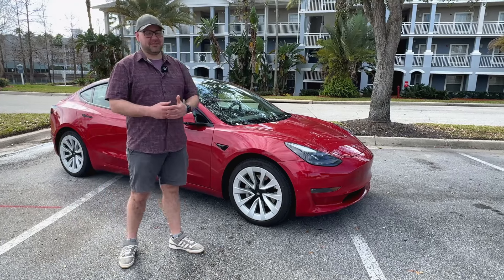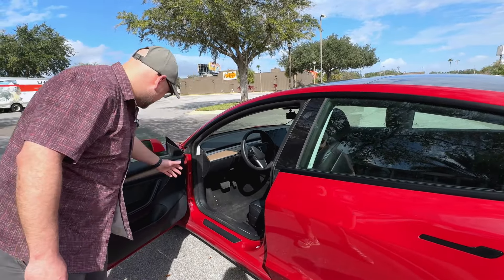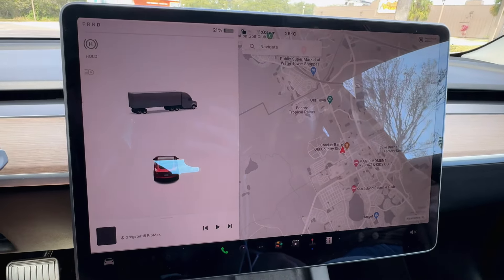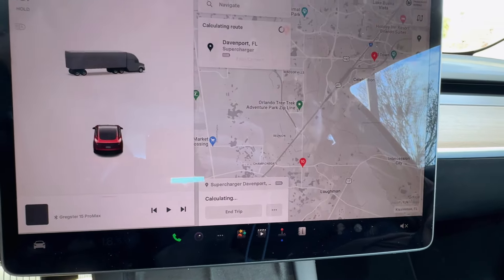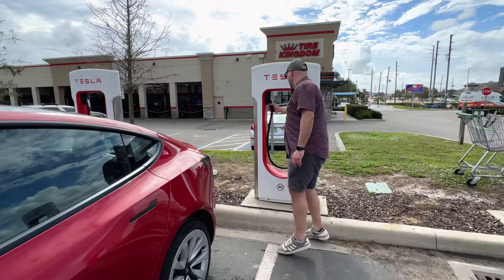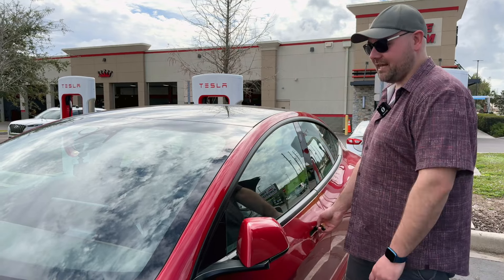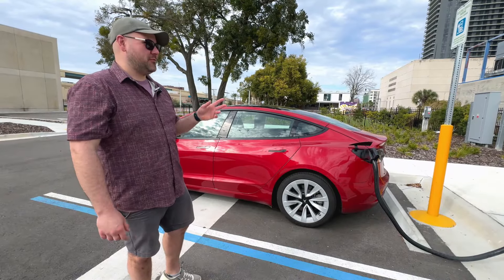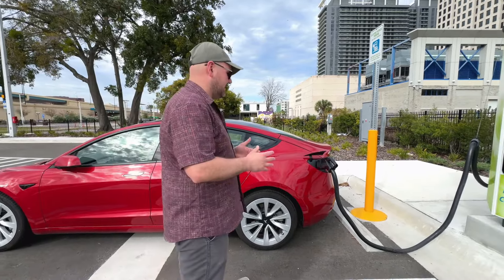Why You NEED To Rent a Tesla Model 3 On Vacation!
We go over what it's like to rent an EV on your next trip and why you should rent one. With winter in full swing in Canada we head down to Orlando, Florida for some sun and fun. While there we rent a Tesla Model 3 LR from Hertz. How was it like to charge? Was there enough space for our luggage? What happens if you end up with a Non-Tesla? We cover this and more!